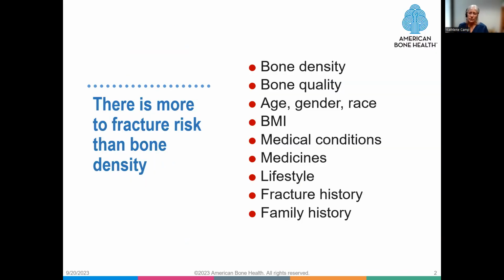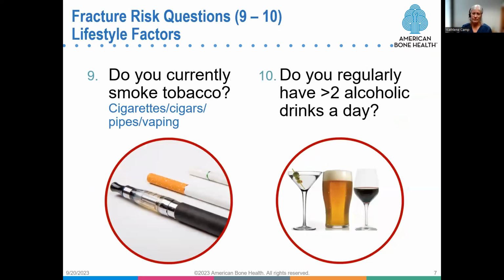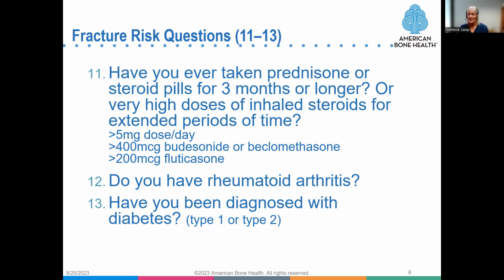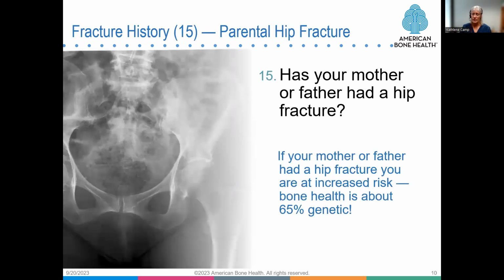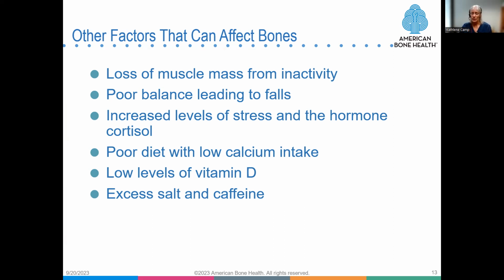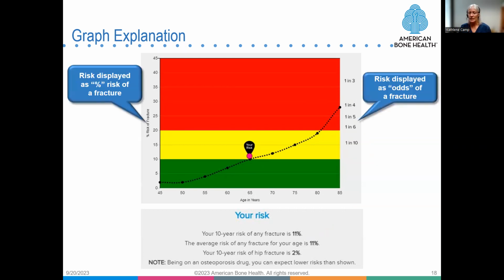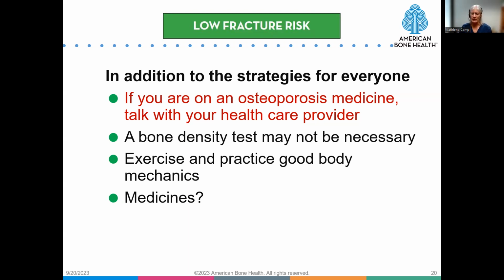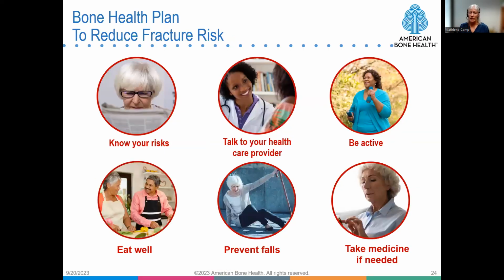American Bone Health (ABH) Fracture Risk Calculator (FRC)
Understanding more about your fracture risk and bone density using the American Bone Health Fracture Risk Calculator